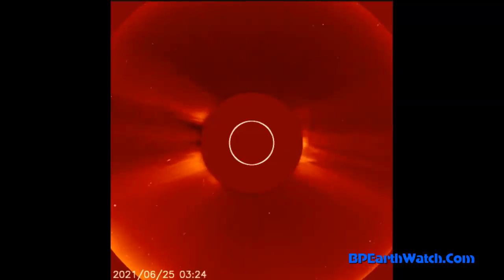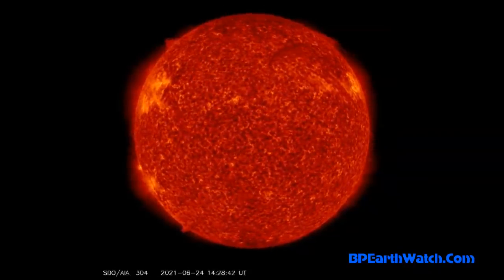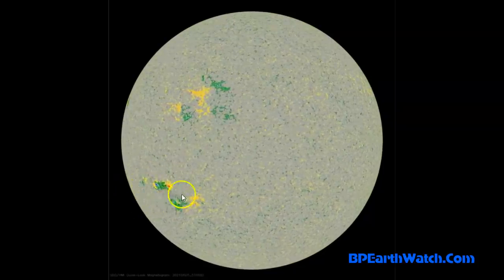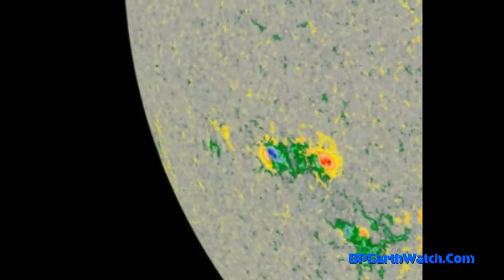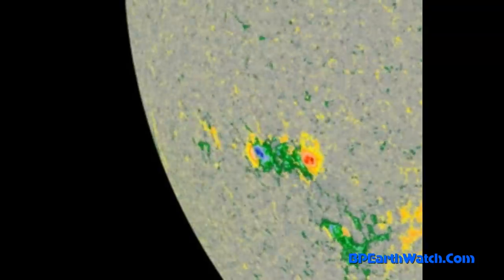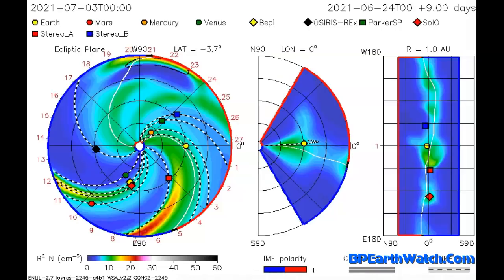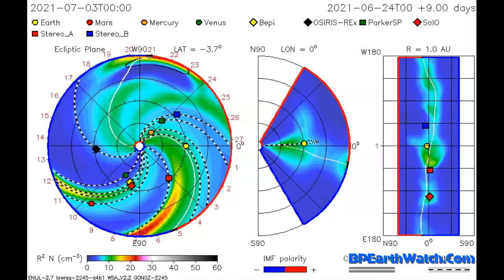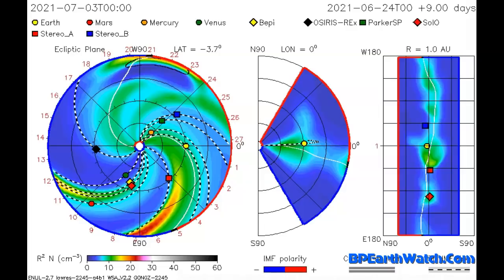Multiple Solar Eruptions